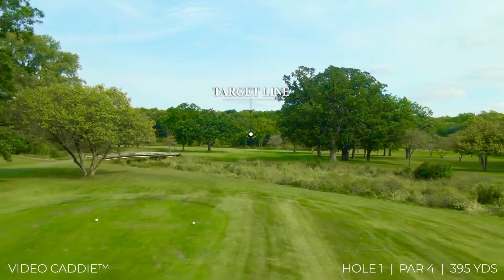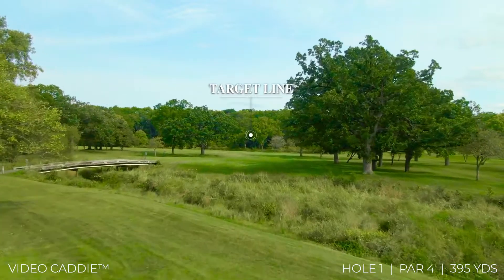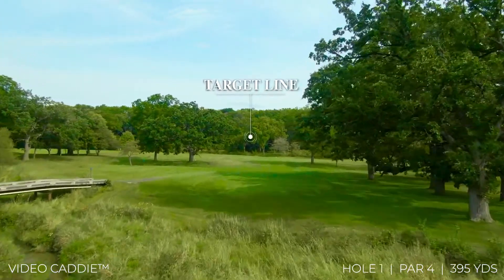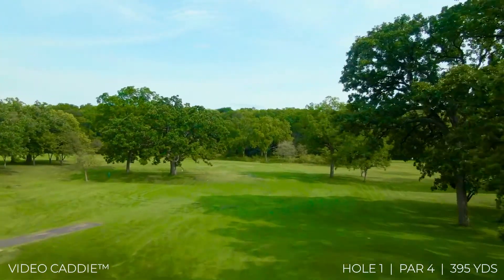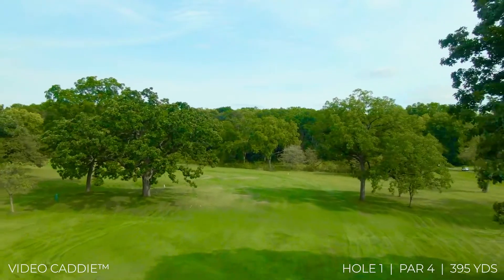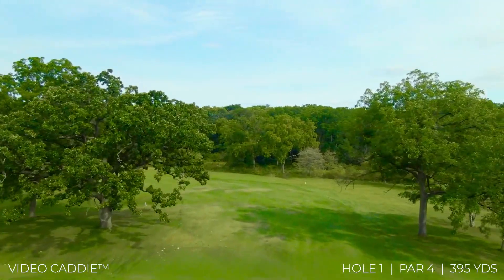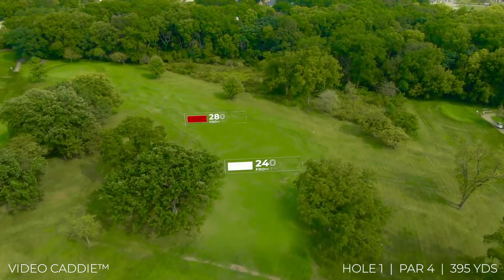Janesville Blackhawk Flyover - Hole 1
Flyover for Hole 1 at Blackhawk Golf Course in Janesville, Wisconsin